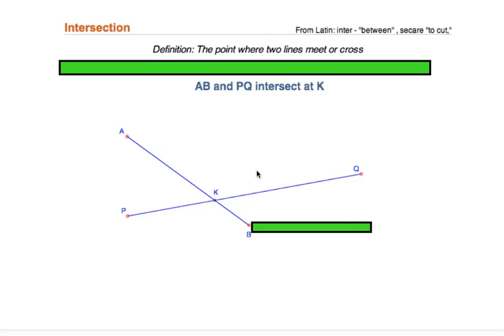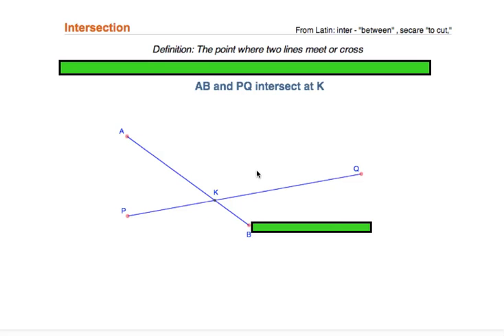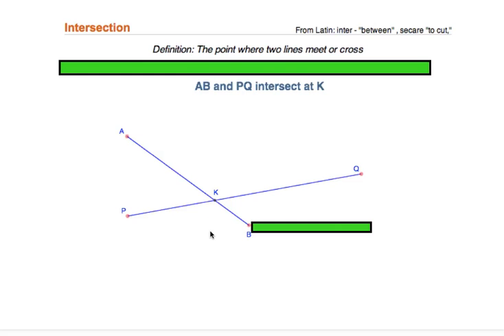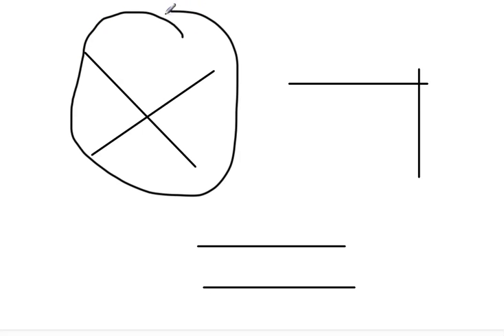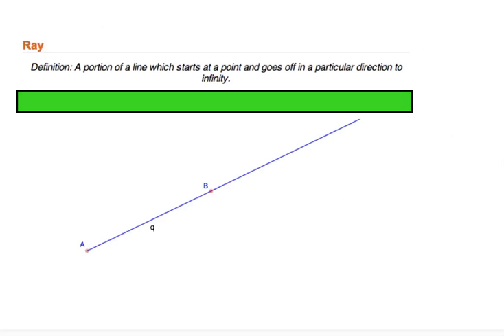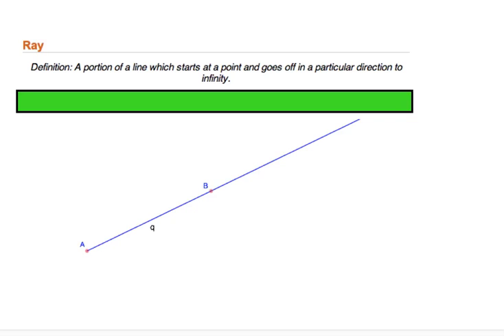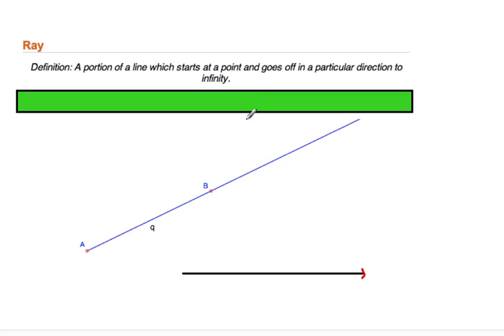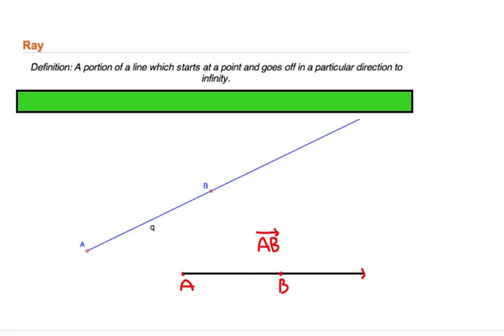Screen Recording copy